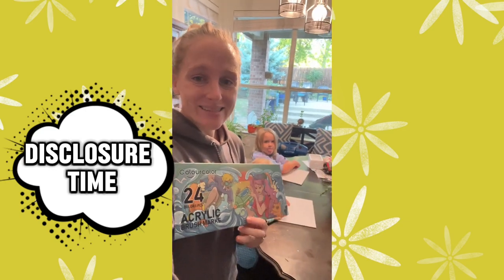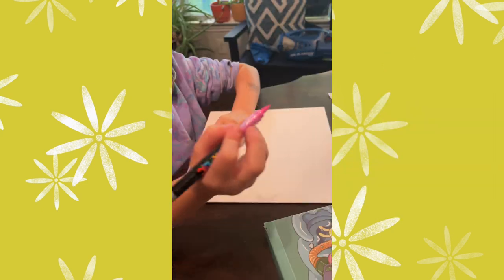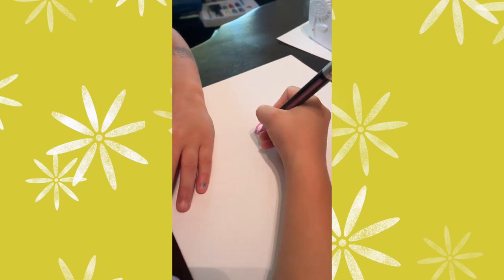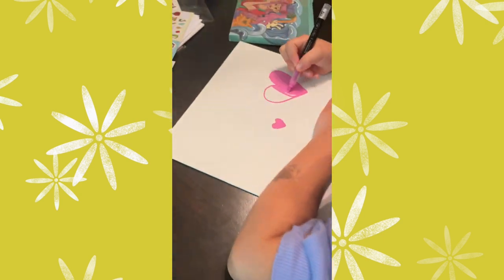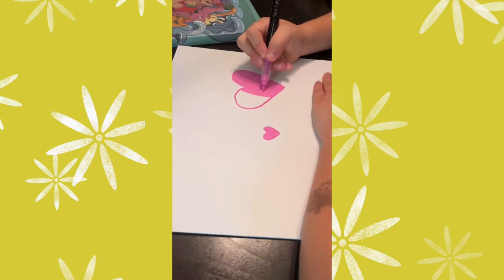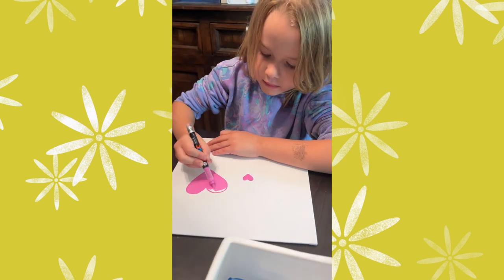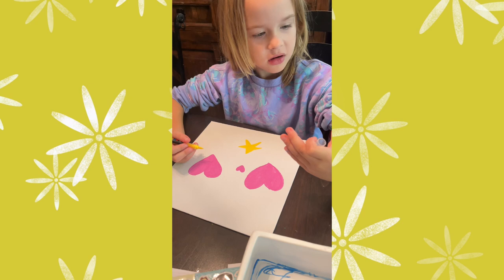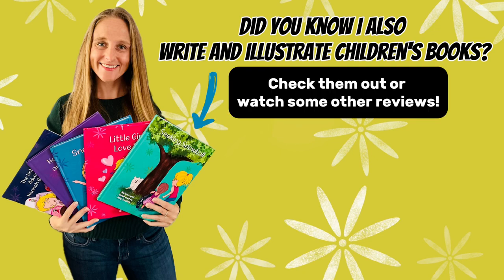24 Acrylic Paint Pens Canvas Test with My Daughters!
We had so much fun testing these 24 acrylic paint pens on canvas, and my daughters absolutely loved them! The vibrant colors, smooth brush tips, and versatility made it easy for them to create beautiful artwork—Mary (the little one) was so proud of her creation, it is now on display :)

These markers are perfect for kids and adults alike, whether you’re crafting, painting, or just having fun. The flexible brush tips allow for both thin lines and bold strokes, making them ideal for creative projects of any kind. Plus, the ink is non-toxic, water-based, and works on so many surfaces beyond canvas—like wood, glass, and rocks.

If you’re looking for a way to spark creativity in your family, these paint pens are a must-have. Whether it’s for a fun weekend activity, school projects, or gifts, these markers deliver vibrant colors and endless possibilities!

Hey! Guess what? I also write and illustrate children's books.  Want to get a FREE PDF of one of my books? Just fill out this form with your email, so I can send it to you - in the comments put Sneaky Pinky!
It's a super fun interactive search and find for a pink bunny and other hidden items!

Follow us for great children's book recommendations and fun!

About me and my family: I am the writer and illustrator of the Hannah Banana and Mary Berry Children's book series. The books are based on my two girls - Hannah and Mary - and are written from a young child's perspective, so other children will find them very relatable. We'd love it if you checked them out!

Link to the Hannah Banana and Mary Berry Series*

This video is about: 24 acrylic paint pens, acrylic paint pen review, kids testing paint pens, canvas painting with kids, family DIY projects, vibrant paint markers, kid-friendly art supplies, non-toxic markers for kids, acrylic markers for canvas, art projects for families, best paint markers for kids, creative activities for kids, painting with children, acrylic paint pens for beginners, fun family craft ideas, painting supplies review, art supplies for kids, crafting with markers, colorful art supplies, DIY crafts with kids, markers for rock painting, painting tips for beginners, kids art projects, brush tip paint pens, testing markers on canvas, kid-safe painting supplies, family art time, paint pens for wood and glass, acrylic paint pens for all surfaces, vibrant colors for painting, art fun with kids.